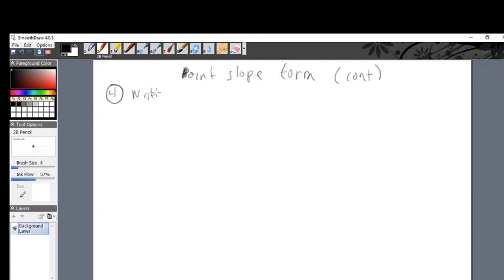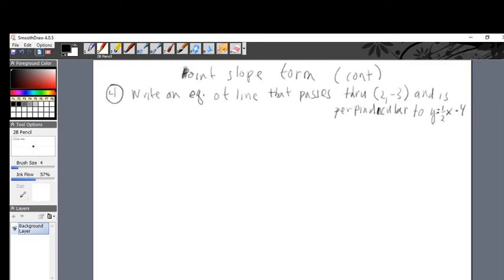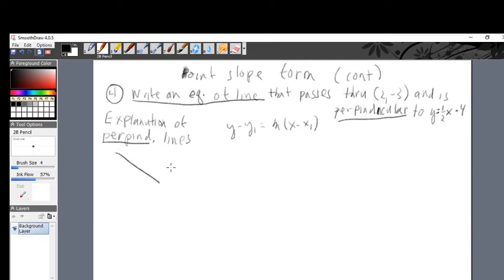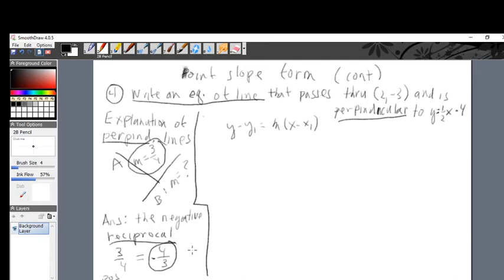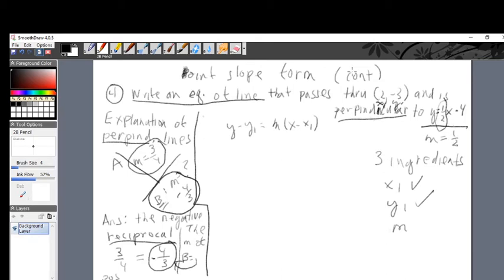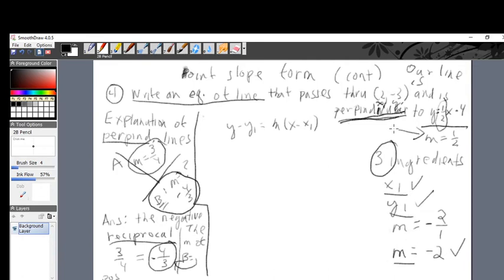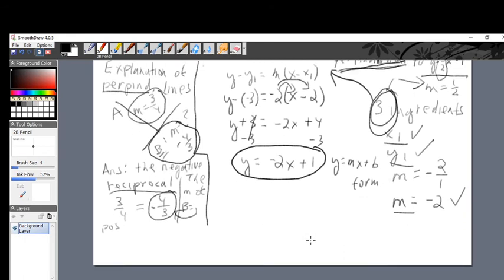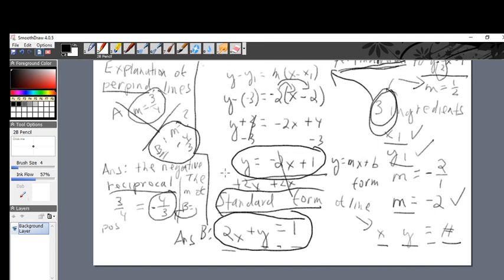MAT105 F' 20 VID 51 point slope perpindicular